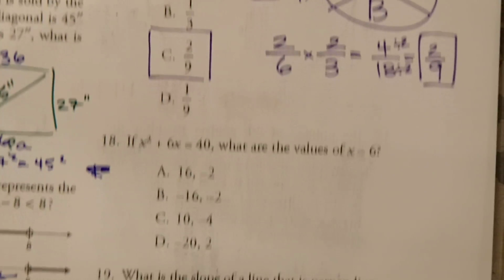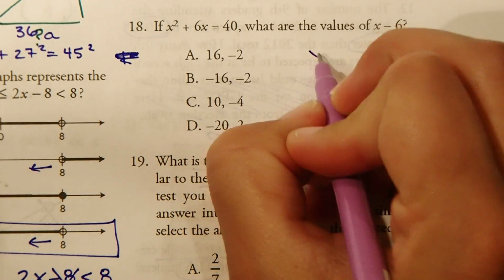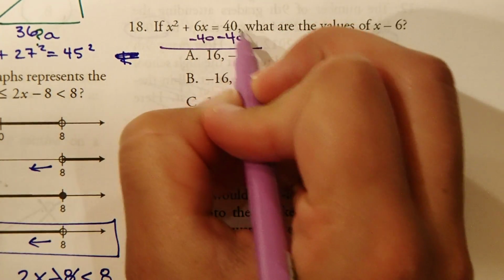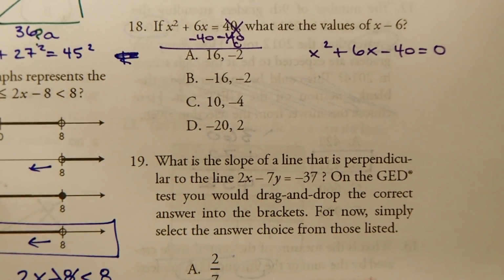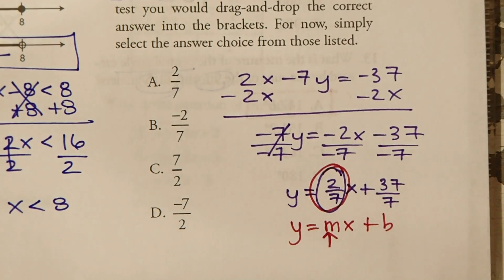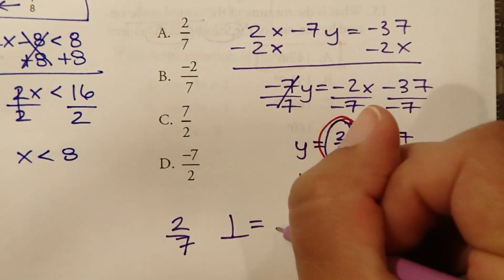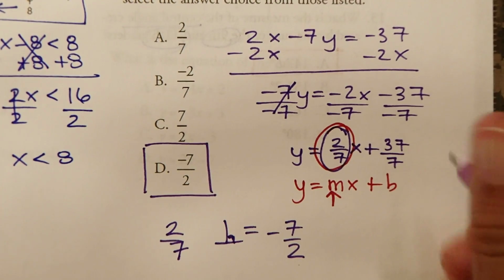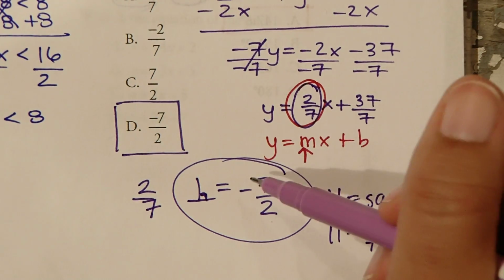GED Practice Test Problems 17 to 19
FREE GED Math Practice test problems worked step by step! MathTutorApril.com
Probability, solving trinomals, factoring trinomials, perpendicular lines, linear functions